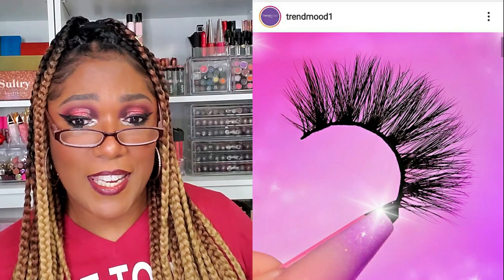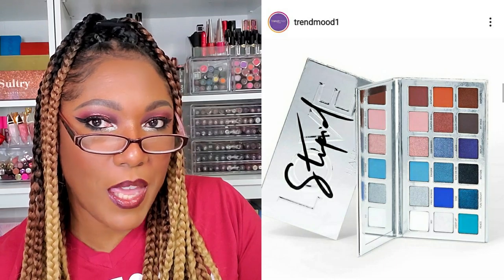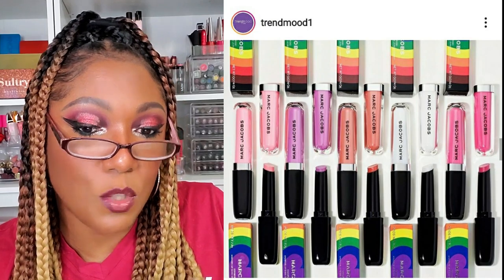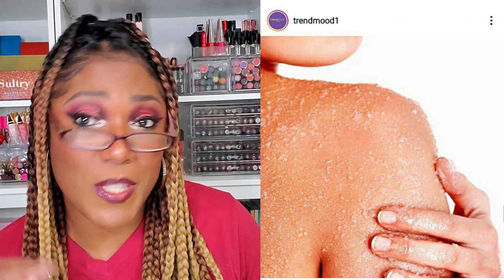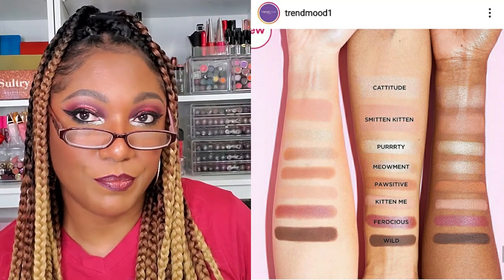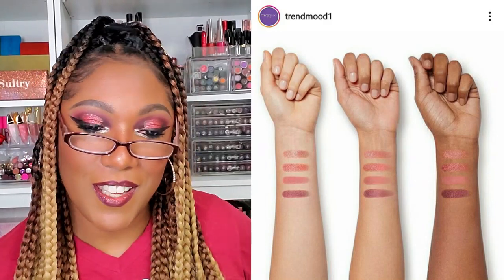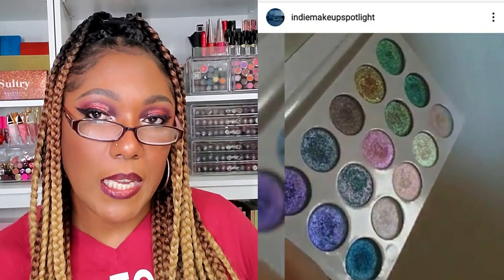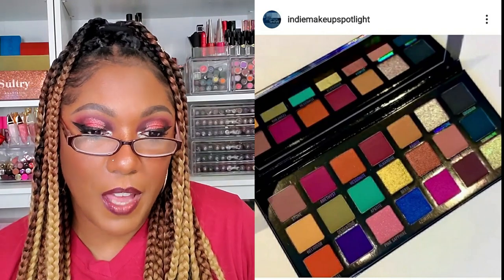NEW RELEASES!! LET'S CHAT!! #7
New release info and photo credit:
Indie Makeup Spotlight
Run by @amylovesmakeup

Hi Guys!!

Thank you for stopping by to check out my video talking about the latest beauty releases.  These are just my thoughts and first impressions.

Mail:
Kolorful Kalmele
5198 Arlington Ave #363